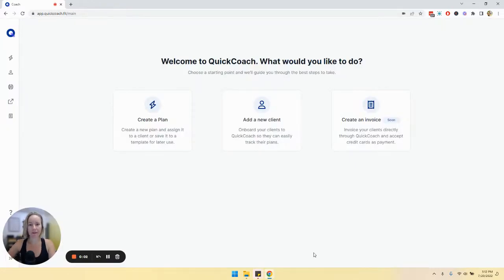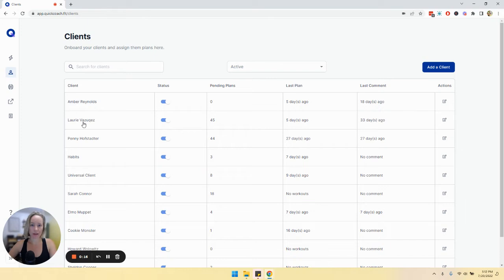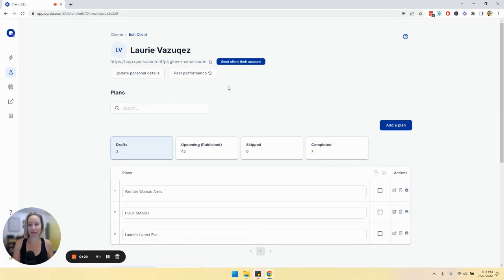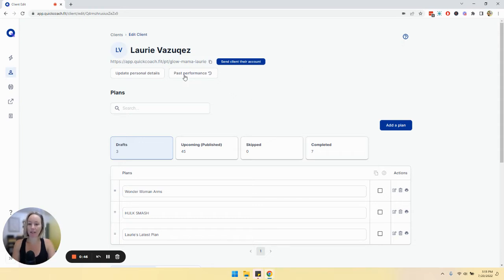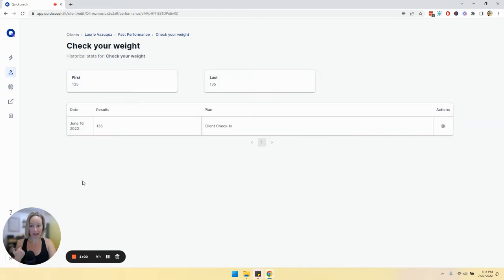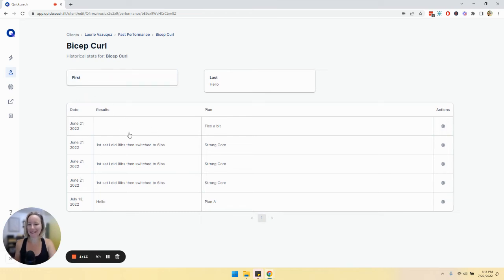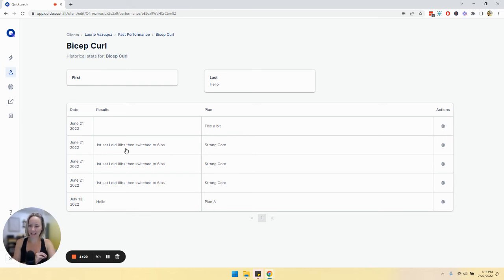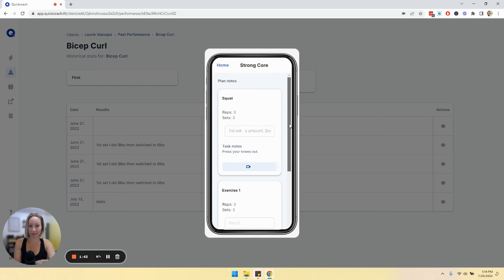How To See A Client's Past Performance in QuickCoach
Take a look to see how to see your client's past performance.